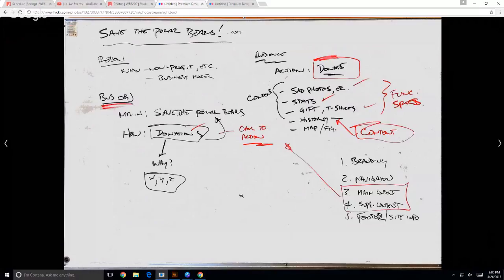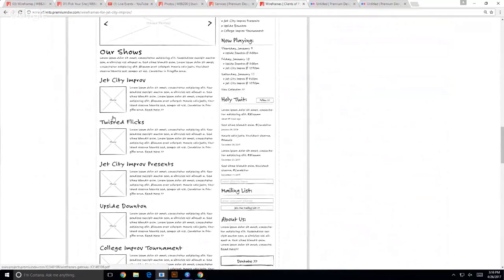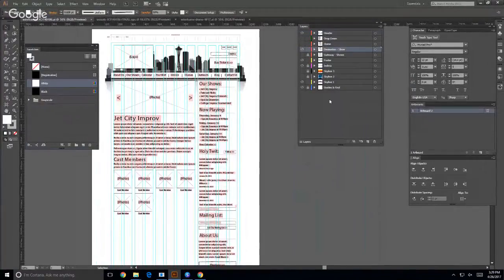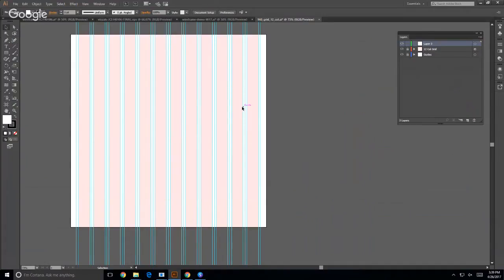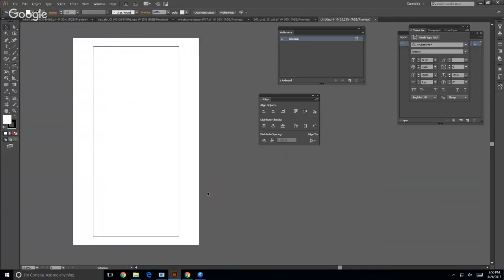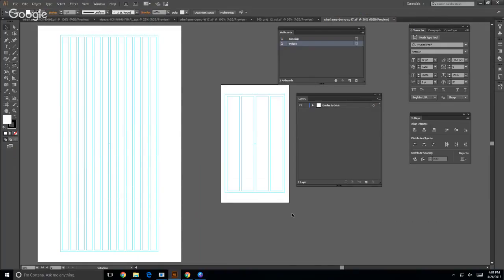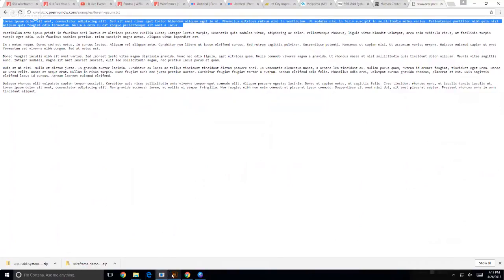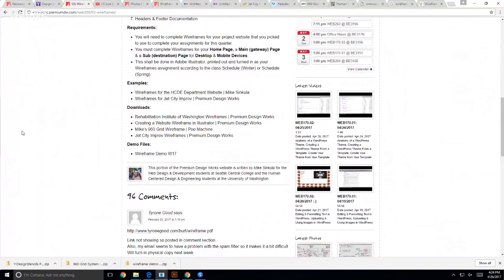WEB200: 04/26/2017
Creating a Website Wireframe in Illustrator, Wireframes Assignment